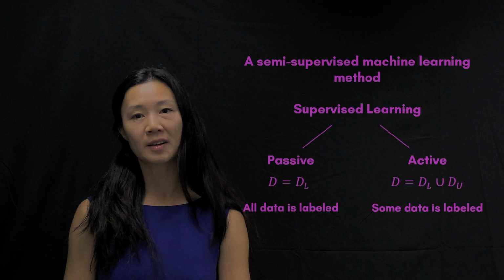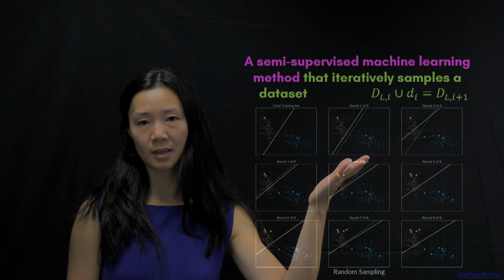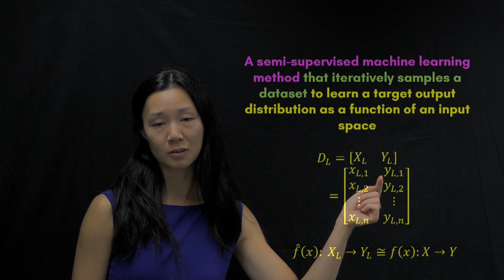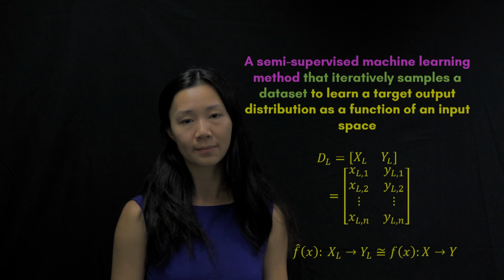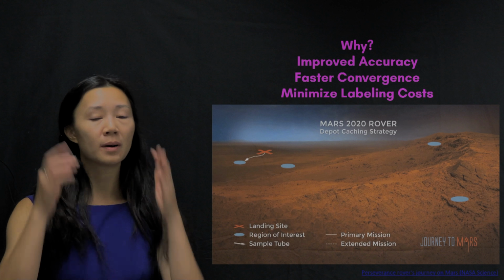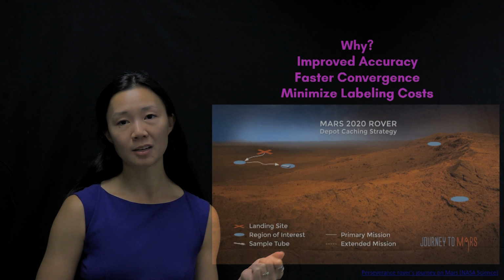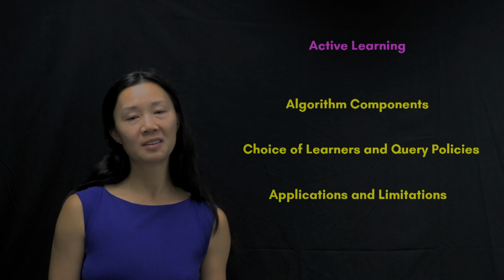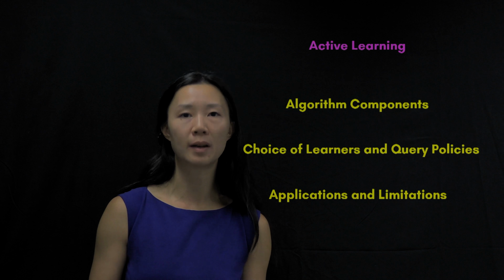An Introduction to Active Learning: What and Why?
Presented by Dr. Frankie Zhu from the AI Institute in Dynamic Systems.
AI Institute in Dynamic Systems is a National Artificial Intelligence Research Institute funded by the National Science Foundation (NSF).